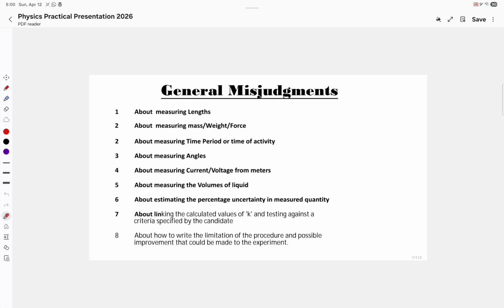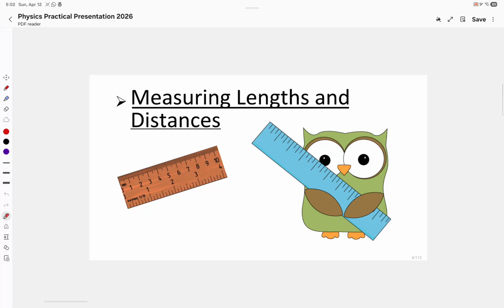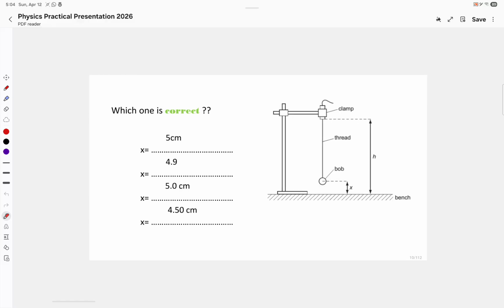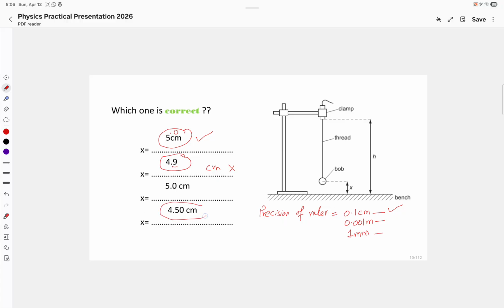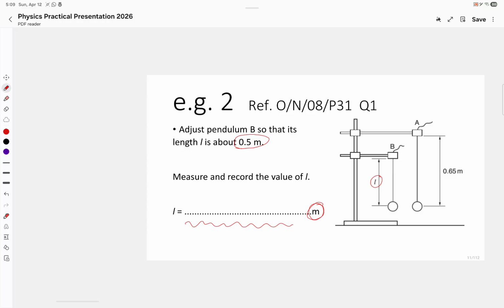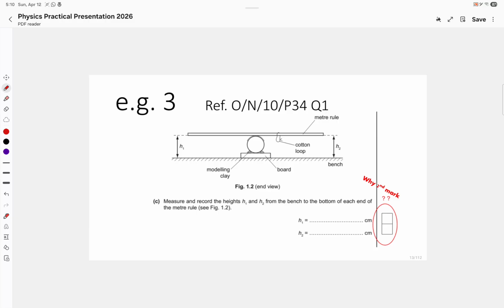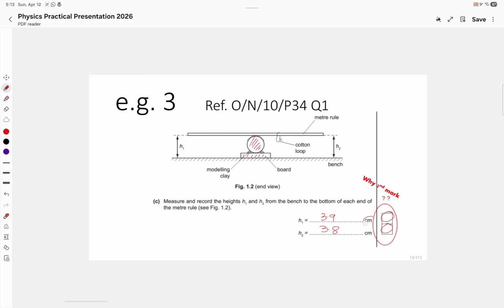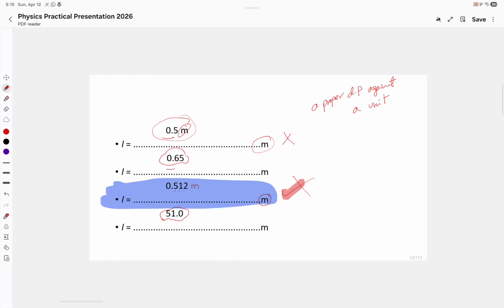Part2 measuring lengths#9702#APS#P3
It's about how to measure length/distance/ height..